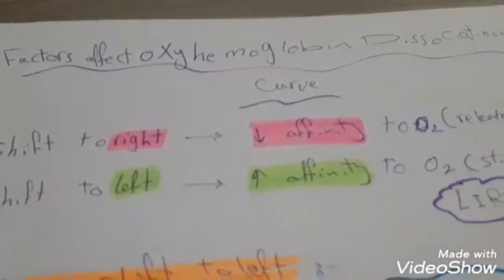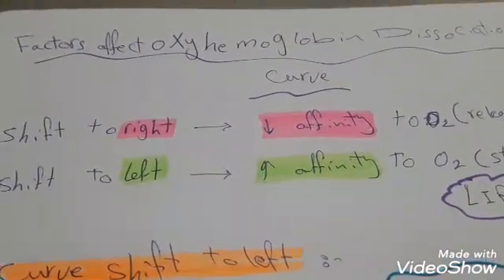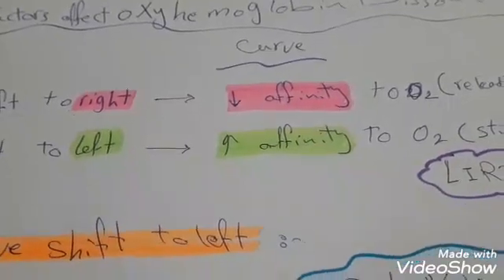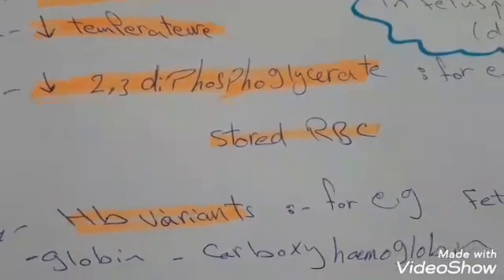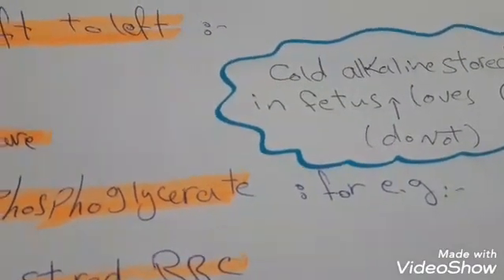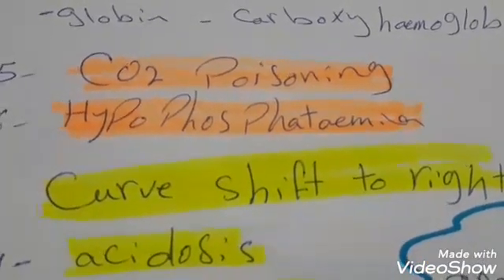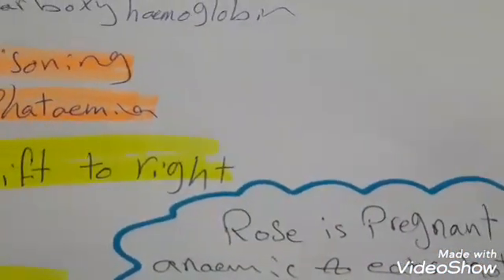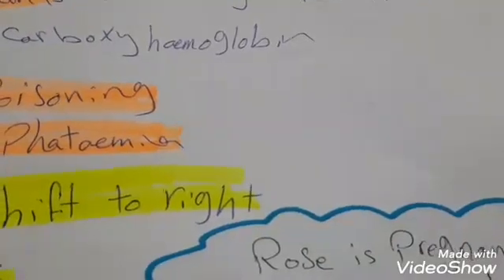Oxyhemogloben dissociation curve and factors affecting it in mnemonics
Have difficulty remembering Oxyhemogloben dissociation curve and factors affecting it ??in this vedio you can remember it easily by simple mnemonics